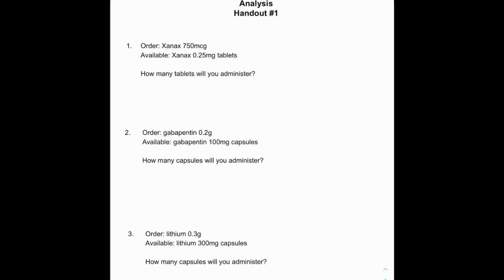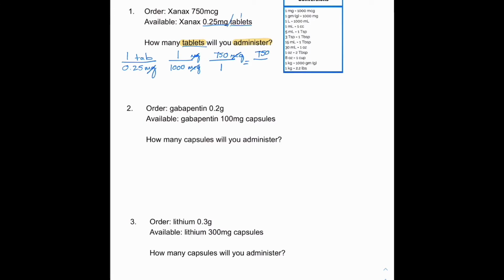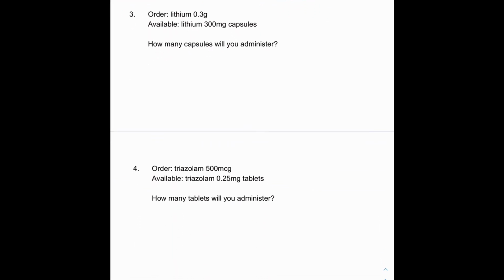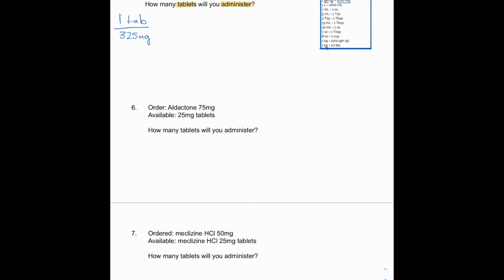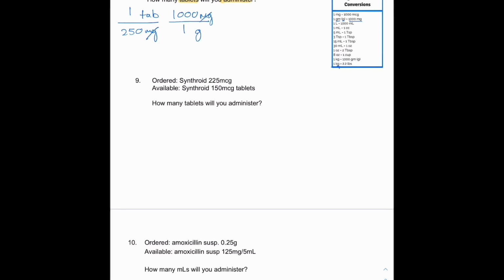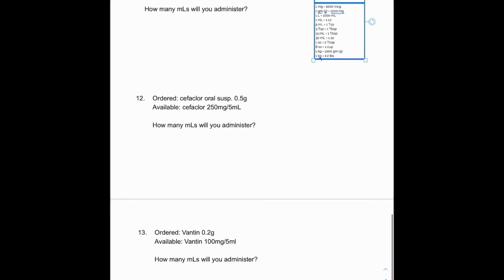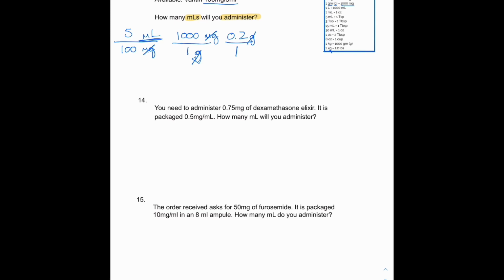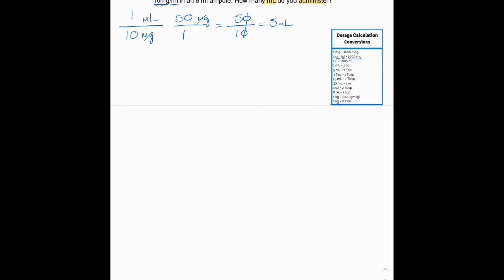Study with Me! Dosage Calculation for Oral Medication (Worksheet Included!)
This instructional video will show  you how to use dimensional analysis for dosage calculation. It is geared towards RN and PN students, but can serve as a good refresher at any time throughout your nursing career.
I specifically cover oral dosage calculation using the dimensional analysis method, which is a good starting point
I mistakenly recorded this in portrait mode, which cut off the top of my screen, but if you follow along with the handout, you don't really miss anything. Sorry about that!

0:00 Introduction
00:45 Question 1 (More in depth explanation of dimensional analysis method)
06:36 Question 2
09:42 Question 3
11:40 Question 4
13:44 Question 5
14:56 Question 6
16:08 Question 7
17:44 Question 8
19:50 Question 9
21:09 Question 10
23:26 Question 11
25:14 Question 12
27:13 Question 13
29:03 Question 14
31:22 Question 15